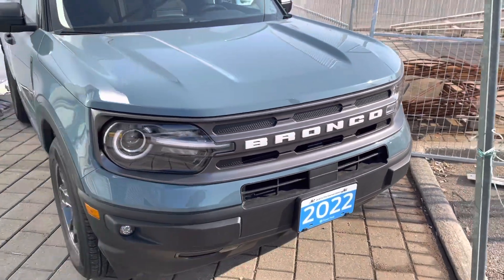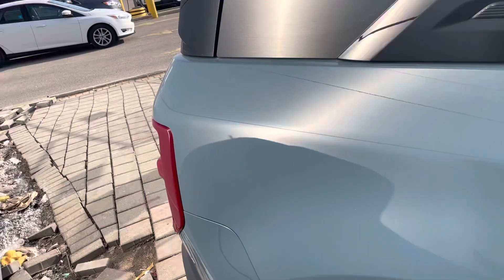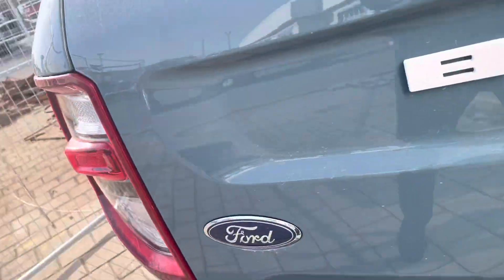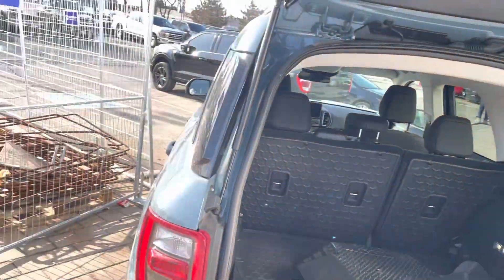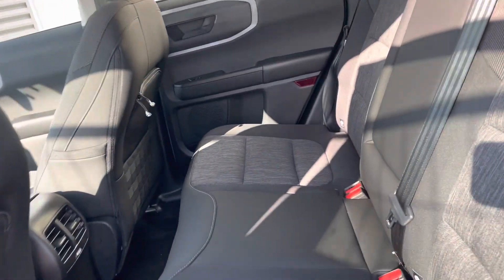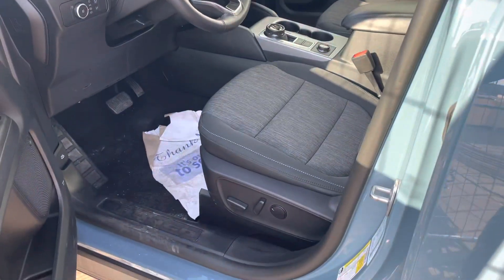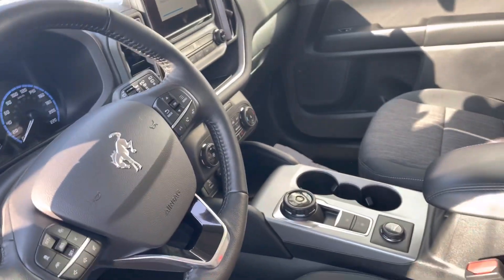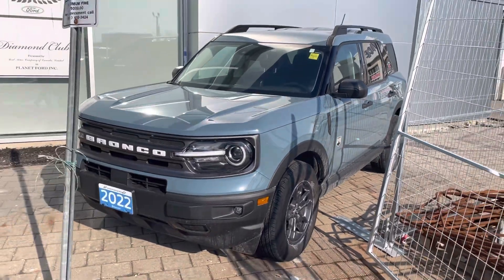2022 Ford Bronco Big Bend